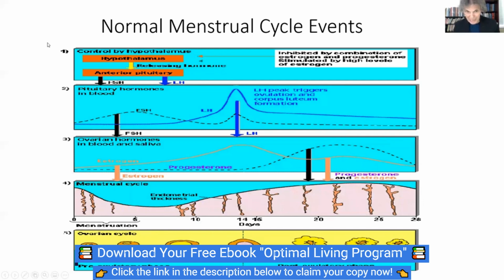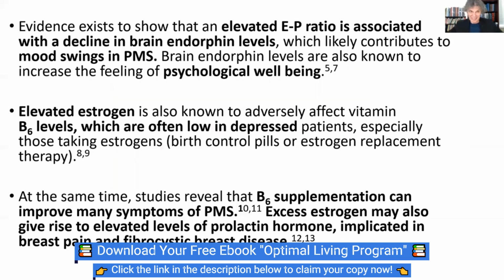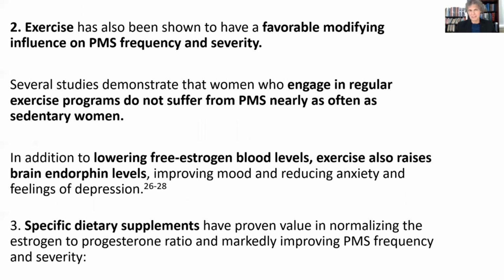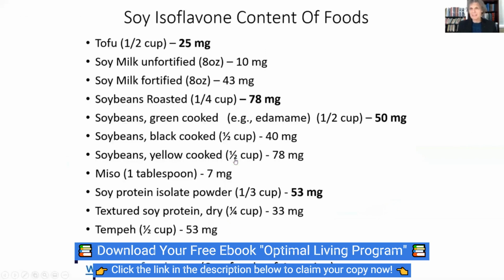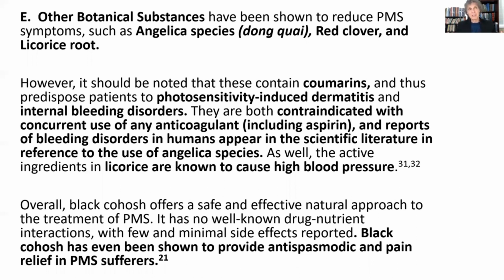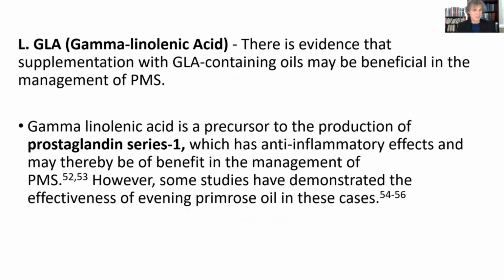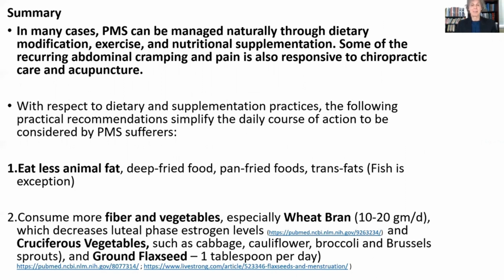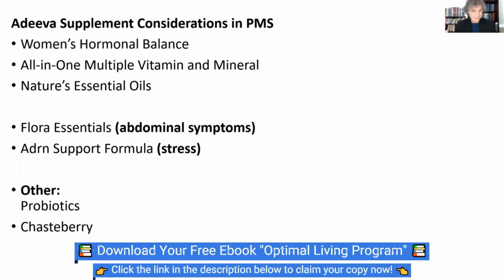Balancing Hormones: Coping with Premenstrual Syndrome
💥 Experience the New Way of Aging with the Adëeva Anti-aging 💊Program

About Adeeva Nutritionals:
Experience the New Way of Aging with the Adëeva Anti-aging Supplement Program, which is designed to enable you to have a disease-free, more highly functional body and mind for the longest period. Breakthrough studies in recent years prove that you don’t have to age like your parents or grandparents did. Studies have shown that targeted nutritional supplements can counter the genetic time bombs of aging and disease, keeping your mind and body highly functional — an outcome that drugs alone can not provide.
The Adëeva Supplement Program simplifies your ability to implement a healthy aging strategy, helping you attain and maintain a high level of quality of health and life.

About Dr. James Meschino:
Dr. James Meschino, DC, MS, ROHP, RAP, is recognized as a leading expert in nutrition, anti-aging, fitness and wellness. He is a published author of four books and over 200 research review papers on nutritional medicine. Dr. Meschino is the creator of the online Meschino Health Test and is the Chief Formulator for the Adëeva Nutritionals brand of supplements and natural health products.